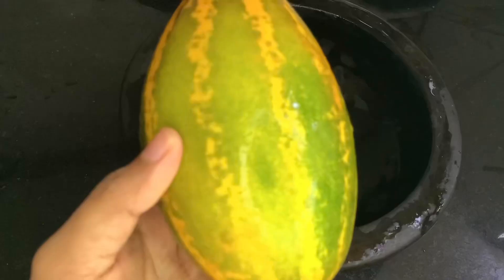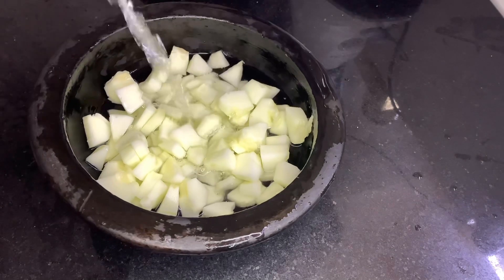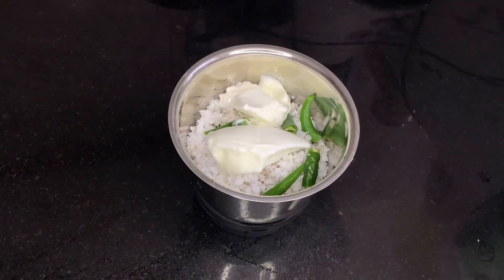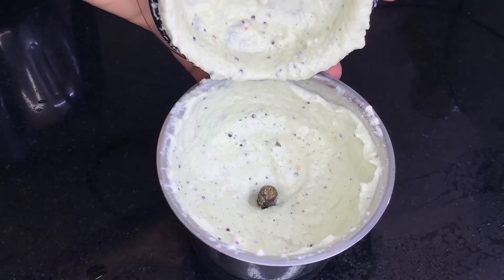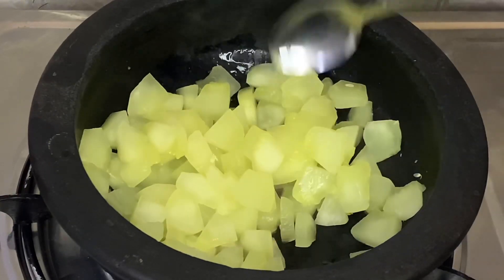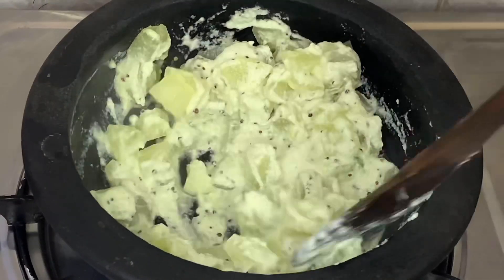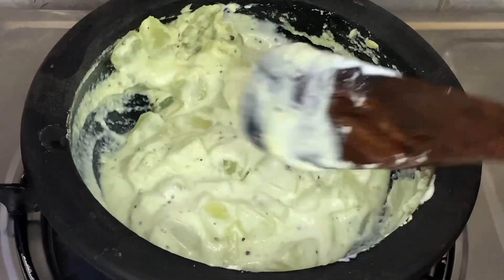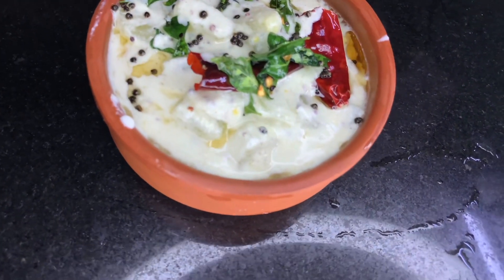നല്ലചൂടുള്ള ചോറിന്റെ കൂടെ അടിപൊളി വെള്ളരിപച്ചടി /vellaripachadi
1
വെള്ളരി 2കപ്പ്
ഉപ്പ്
വെള്ളം 1ഗ്ലാസ്സ്

2
       തേങ്ങ 1കപ്പ്
തൈര് 2tblspn
പച്ചമുളക് 3

3
വെളിച്ചെണ്ണ  2 tblspn
തൈര്1കപ്പ്
 കടുക്ക്
കറിവേപ്പില
വറ്റൽമുളക് 1